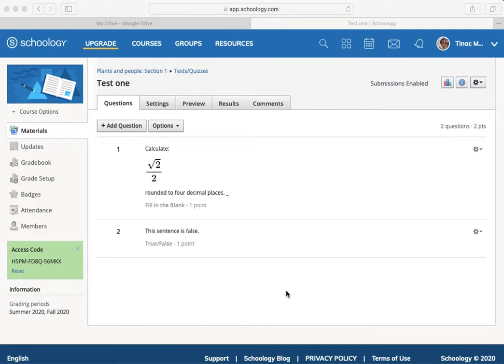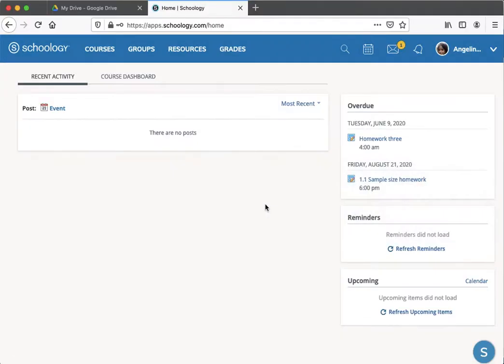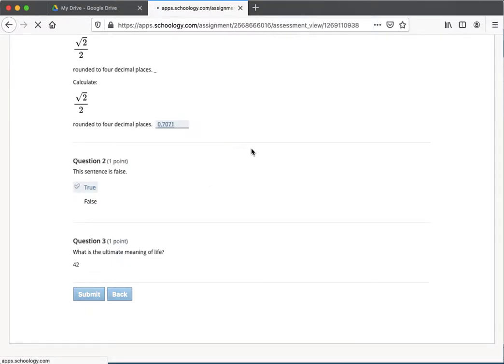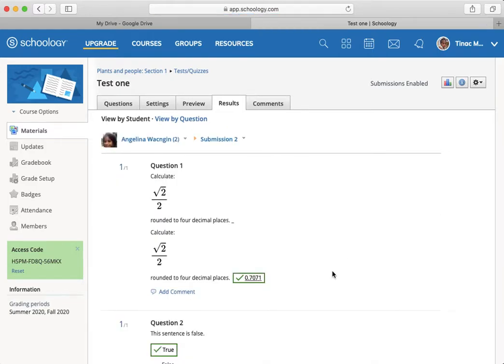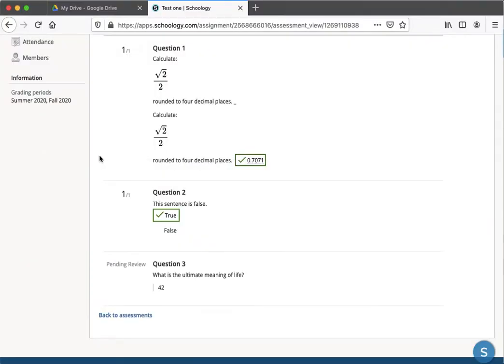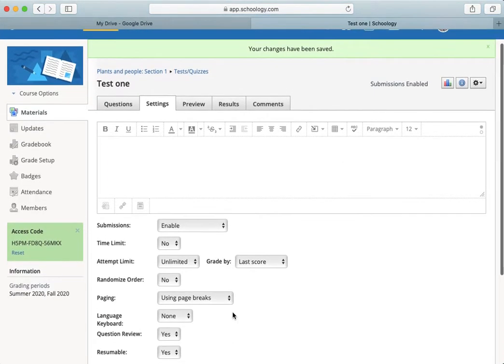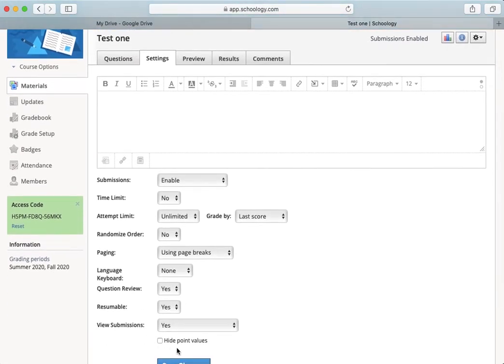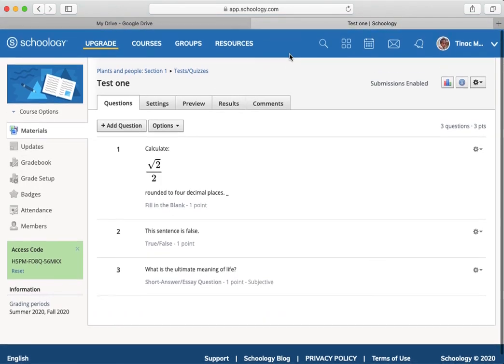Schoology tests with essay equations marked by instructor and the pending review process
How to go in and manually mark an open ended essay question type for a quiz or test. I wrap up by noting that my classroom experience was that immediate feedback on performance was beneficial for the students. But that means setting up tests so that students know what they specifically got right and wrong, item by item. Which means they could pass item specific information to other students. And locked browsers do not work in the unproctored world of asynchronous remote education: second devices are often available. One has to disabuse oneself of the idea that tests still test knowledge. They are practice, homework essentially. Assessment now has to be done in more creative ways through assignments, presentations, open ended exercises, and other means.

Of course an instructor could set a test up so a student does not know how they did on a test at the item level, but the test questions could still be passed around by the students. One is now trying to find a way to make a test worked like it did in residential instruction, which it cannot. It is like trying to find a way to use a horseshoe for a car tire. Tests take on a whole new role in remote education, one more akin to the role homework had in the residential classroom.